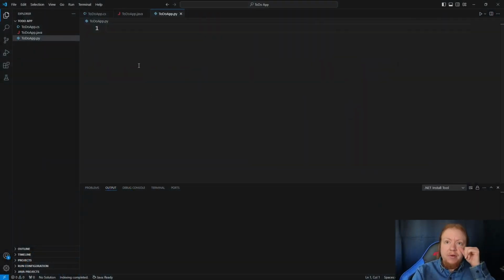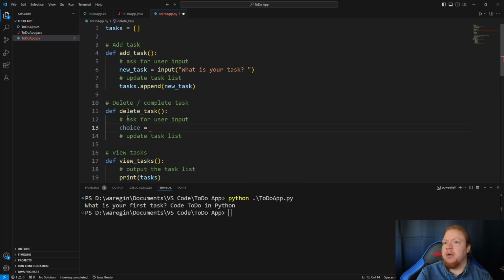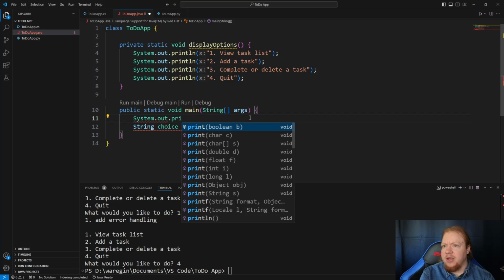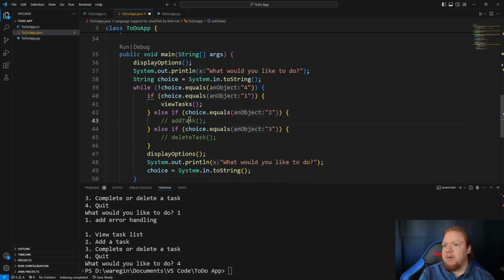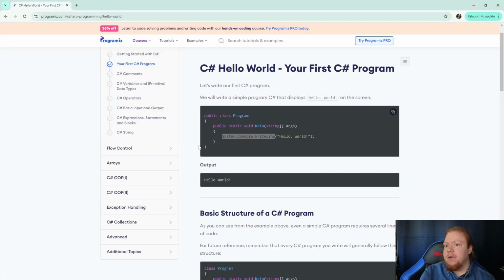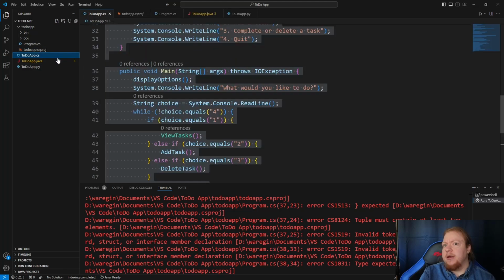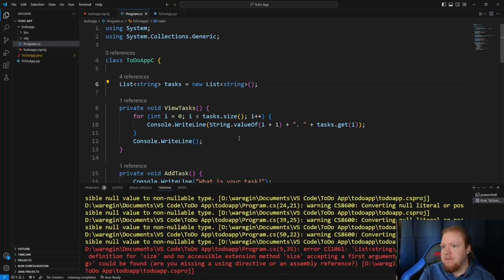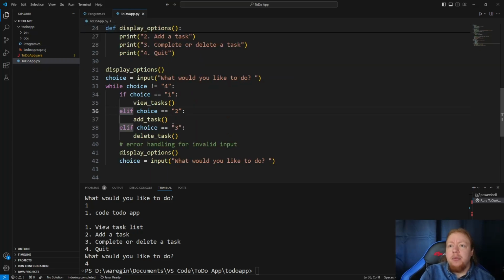Learn Your Next Programming Language in 1 Hour!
Looking to learn a new programming language in just one hour? In this video, we'll show you how to quickly master the basics of any programming language.